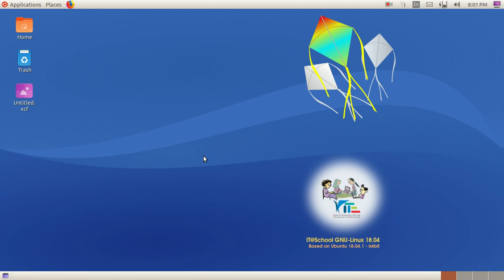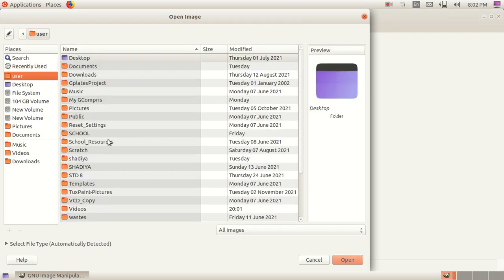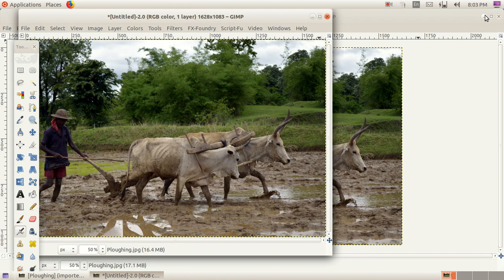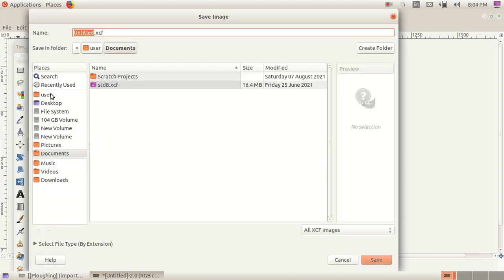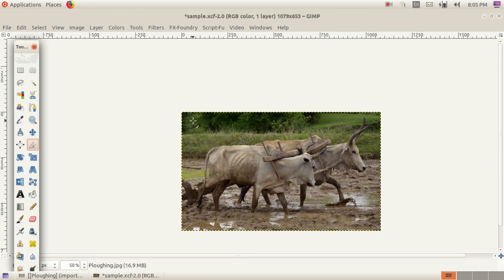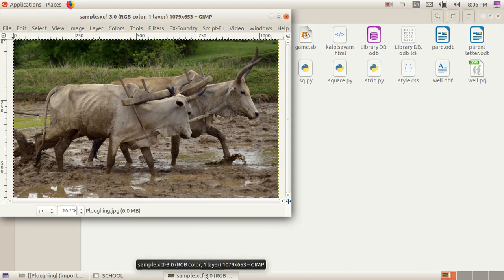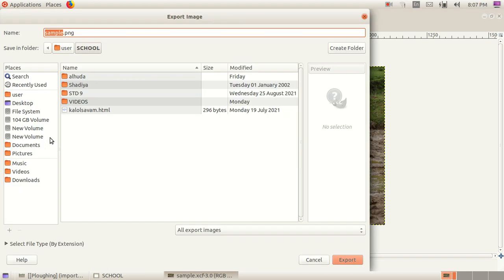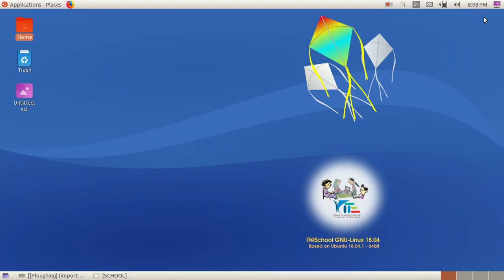gimp - IT_STD 8 chapter 1(English) part 1